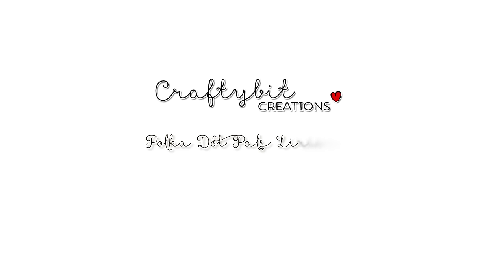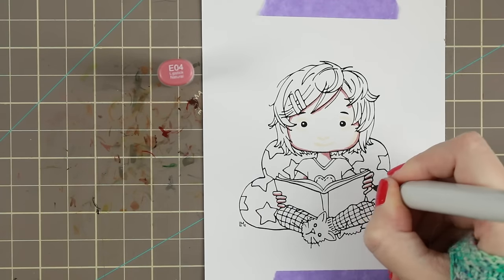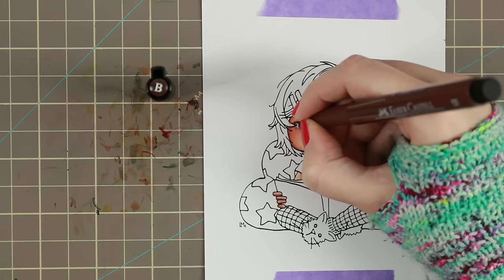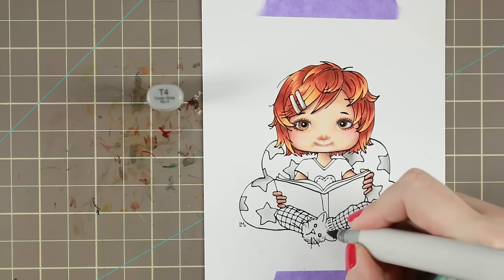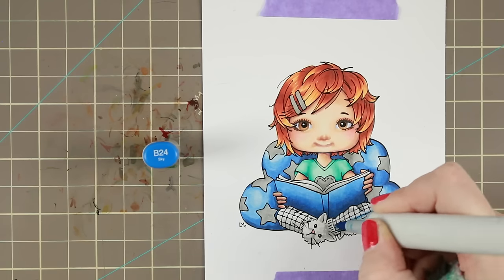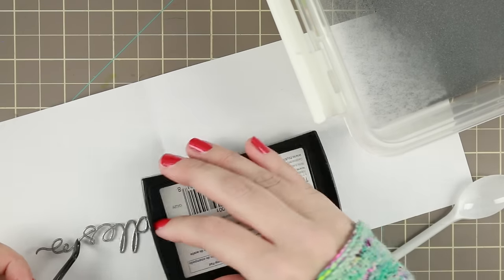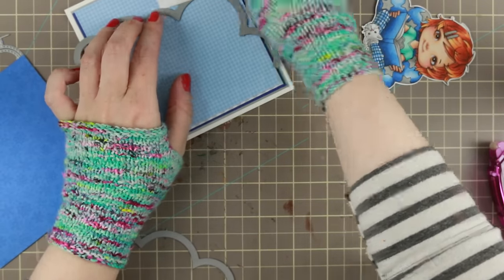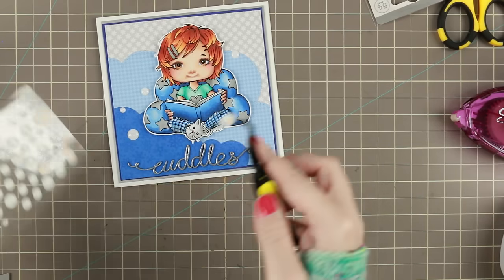Polka Dot Pals Lirienne - Card Tutorial & Simon Says January Card Kit Showcase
Tutorial where I show how to make a card with Simon Says Stamp January Card Kit and Little Miss Muffet Stamps Polka Dot Pals Lirienne.

Copic:
Skin: E50, E00, E21, E11, E04
Eyes: B63, E34, E57, E59, E49
Hair: YR21, YR16, YR18, E08, E18
Silver: T0, T2, T4
Blue: B41, B24, B26, B39
Shirt: BG11, BG15, BG49

• Simon Says Stamp WHITE CARDSTOCK 120 LB Base Weight 12 Pack  ——

Video stuffs:
Camera: Canon 70D
Editing Software: Final Cut Pro X